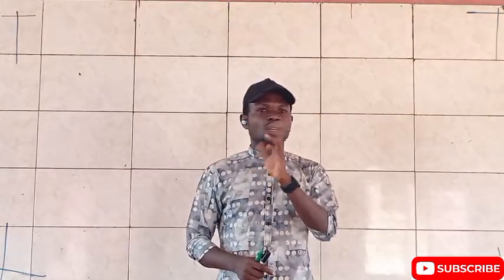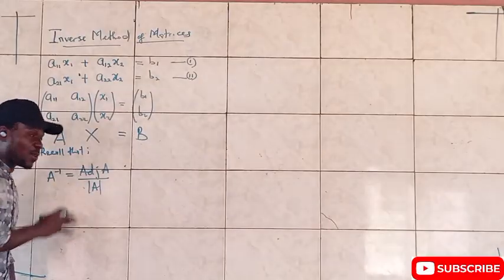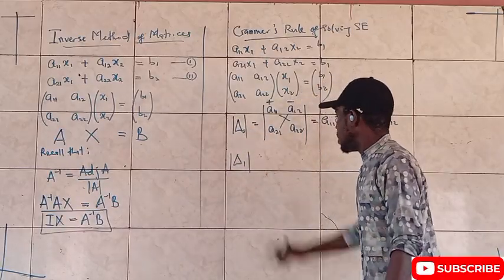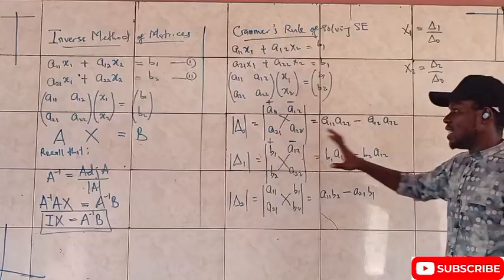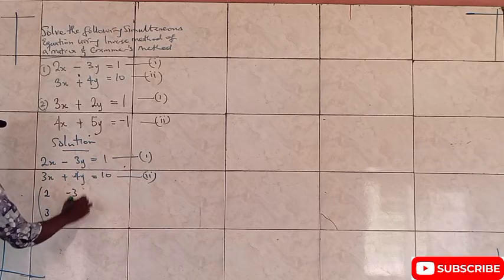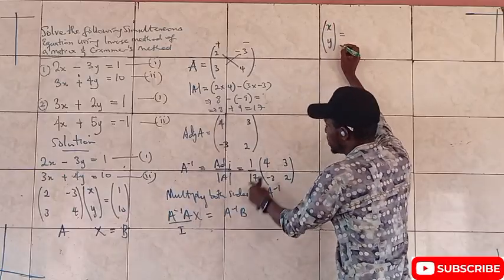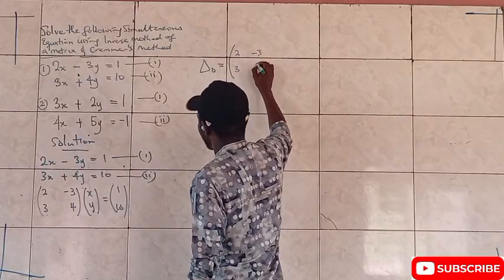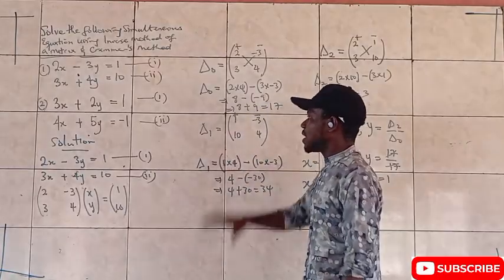Matrix; Inverse and Crammer's Method to solving simultaneous equation!